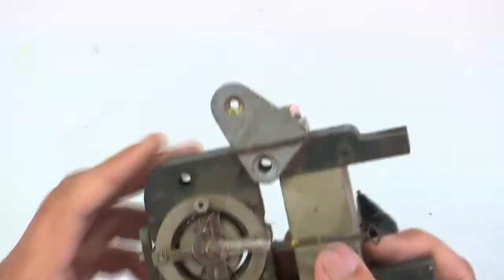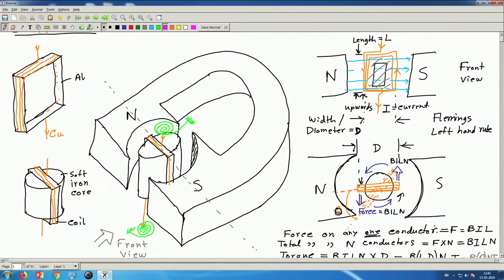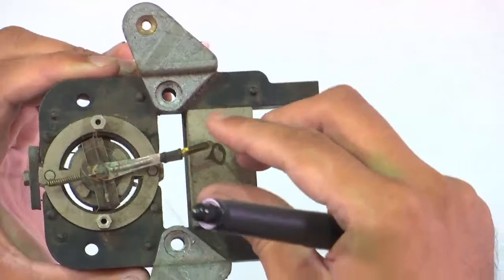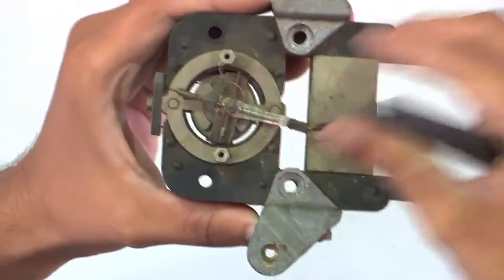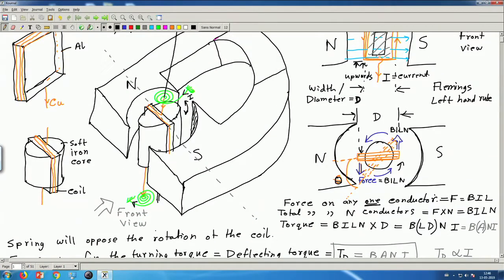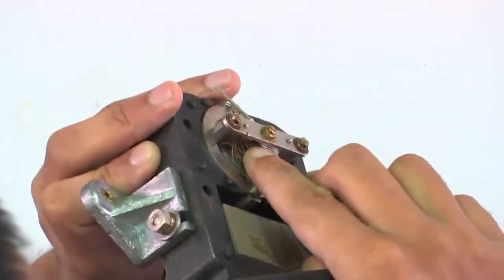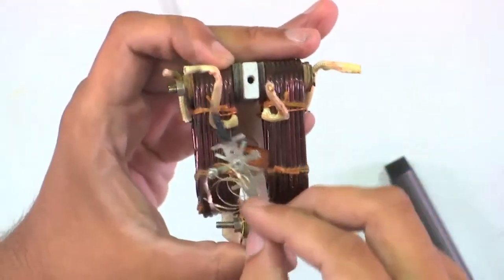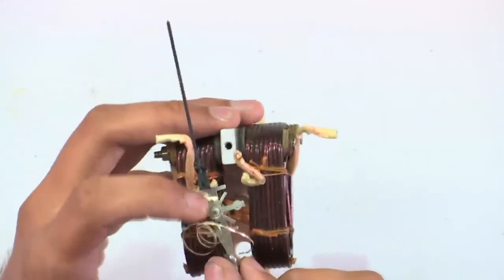Lecture 03: Demonstration of PMMC and Electrodynamic Instrument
Prof Avishek Chatterjee
 Department of Electrical Engineering
 IIT Kharagpur

 To access the translated content:
1. The translated content of this course is available in regional languages.
 2. Regional language subtitles available for this course
 To watch the subtitles in regional languages:
 1. Click on the lecture under Course Details.
 2. Play the video.
 3. Now click on the Settings icon and a list of features will display
 4. From that select the option Subtitles/CC.
 5. Now select the Language from the available languages to read the subtitle in the regional language.